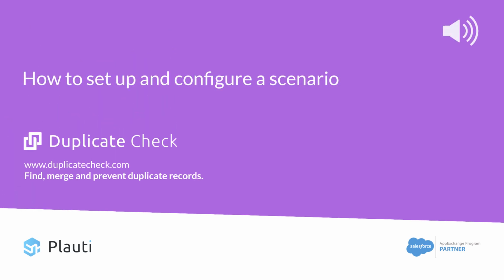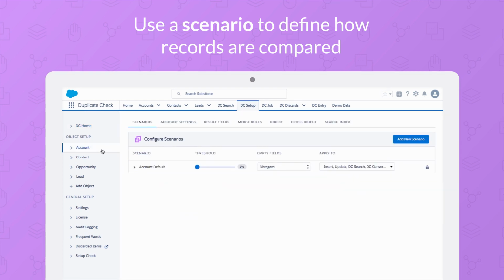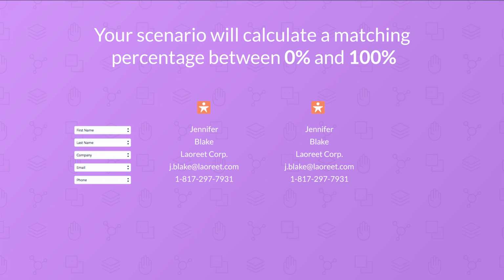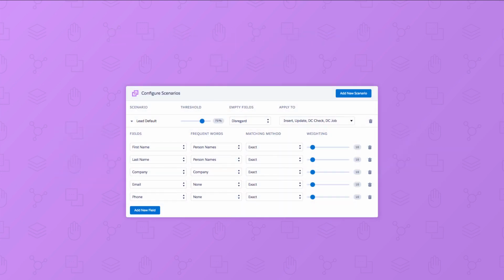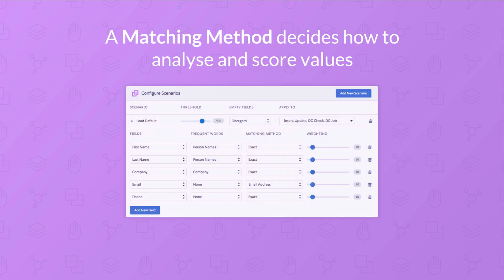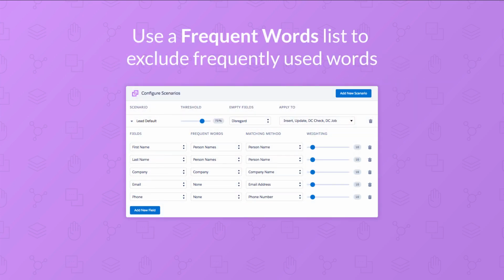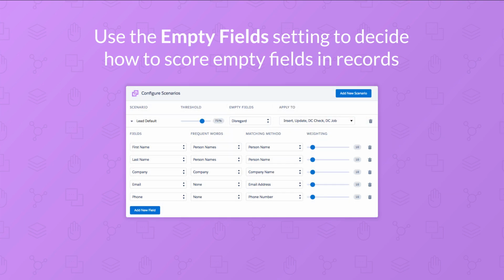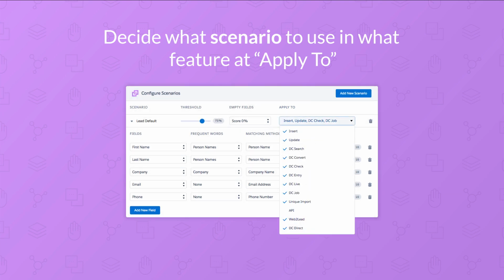How to set up and configure a scenario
Learn how to set up and configure a scenario.

How to create and configure a scenario (0:40)
How to set and use the 'Weighting' (2:42)
How to apply the right 'Matching Methods' (3:53)
How to apply the right 'Threshold' (5:28)
How to use the 'Frequent Words' feature (6:21)
How to use the 'Empty Fields' setting (7:18)